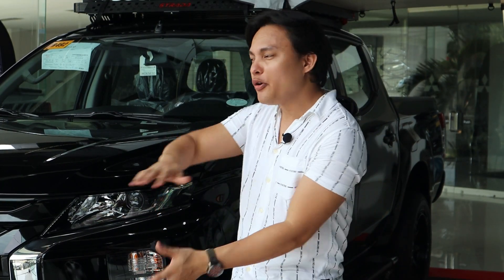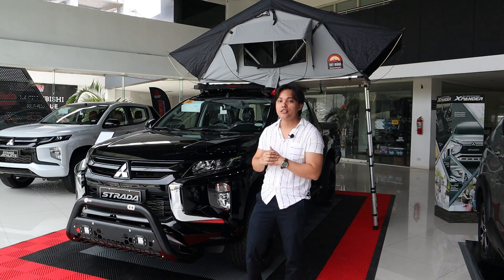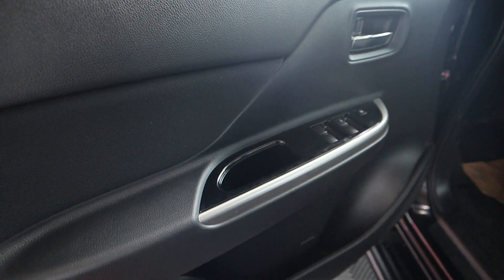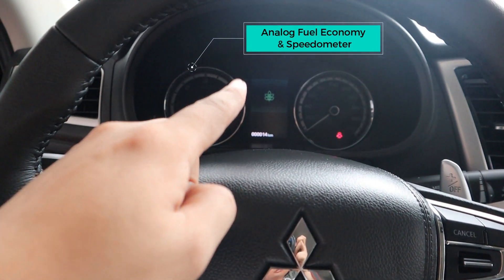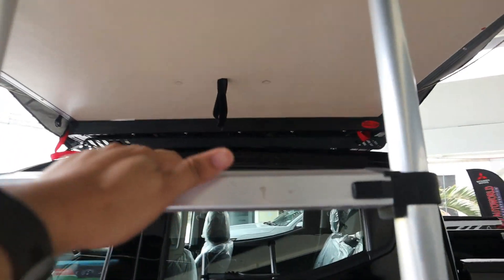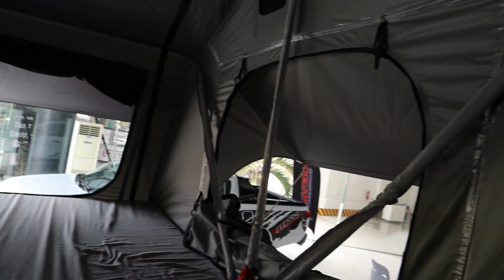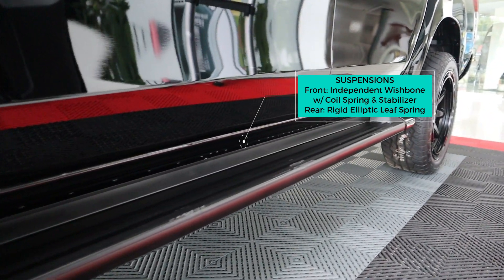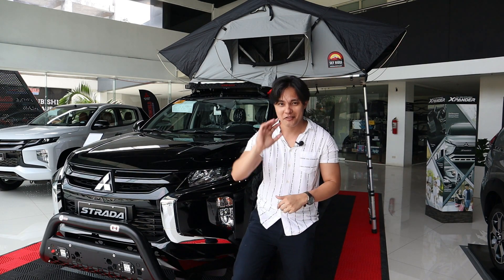RideIt: Outgoing Mitsubishi Strada put up a fair fight before saying goodbye!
As we all know that Strada is being replaced by the all-new Mitsubishi Pick-up truck flagship TRITON, make us more even think I need to get this Strada. Why? Because this Strada felt like a Montero in a pick-up body. Exterior wise, they are almost alike.

Acknowledgment:

For Mitsubishi Cars Inquiry message:
KEN GAU
Sales Professional
Mitsubishi Motors, Mandaue City Branch - M.C. Briones St.